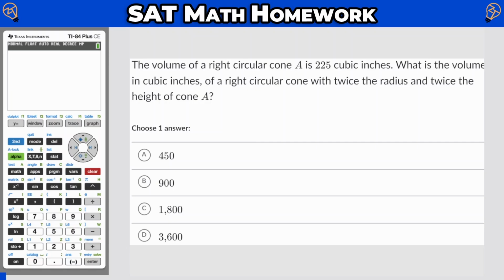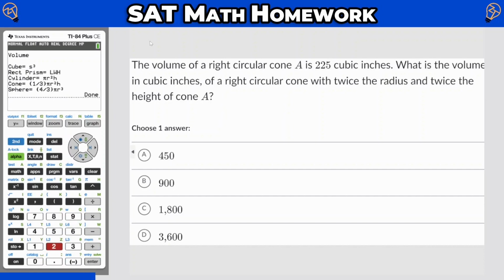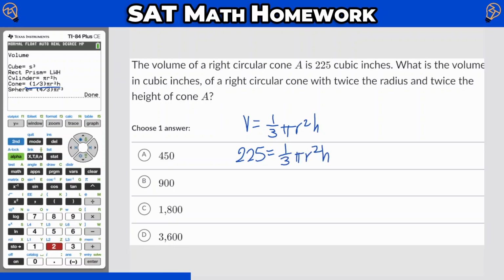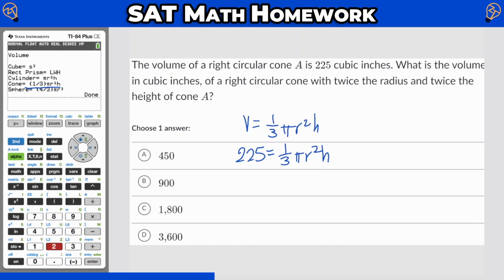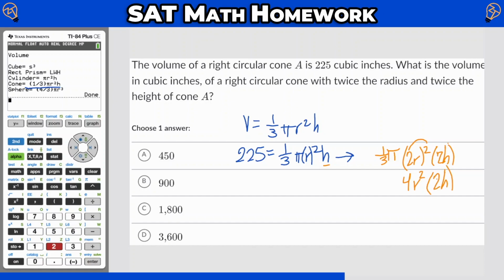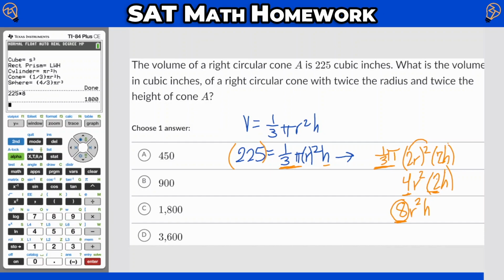Week 10 - Day 1 (Geo & Trig) - #3